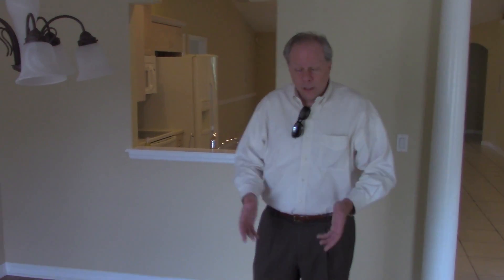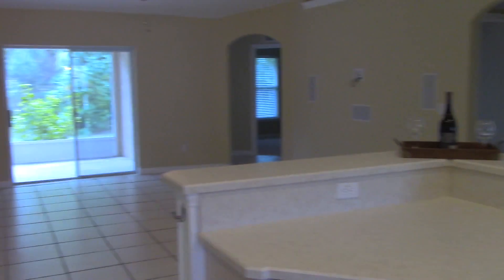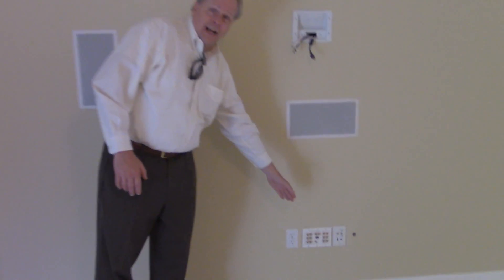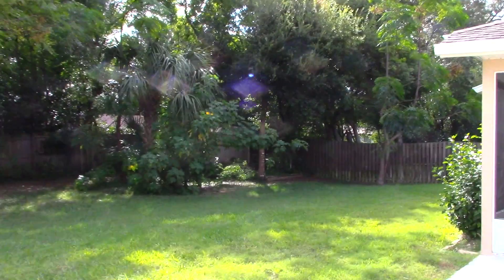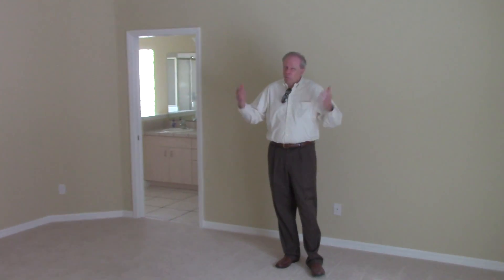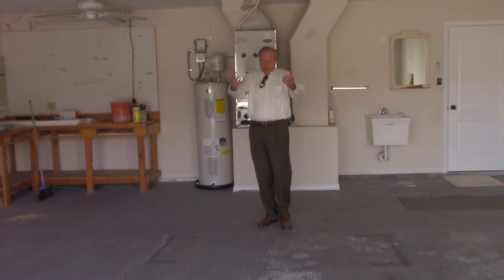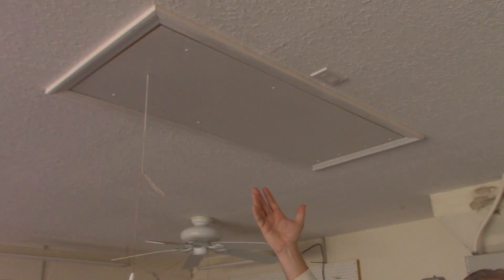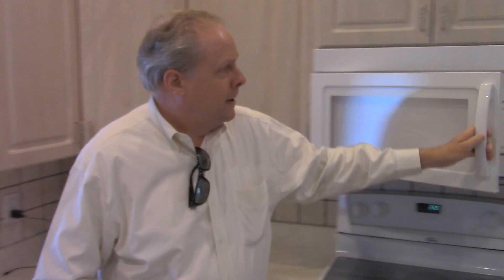Deltona, FL - House For Sale - Renovated 4/3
Tom McNamara, a Personal Action Coaching and Training (PACT) coaching student, gives a tour of his newest investment property in Deltona, Florida. Don't miss the tips and tricks that Tom covers in this newest Creating Wealth USA house feature!

Augie Byllott helped Tom and other investors like him buy and sell investment properties all over Florida. He can help you too!

to learn more how to make your real estate investing business grow to new heights of success.